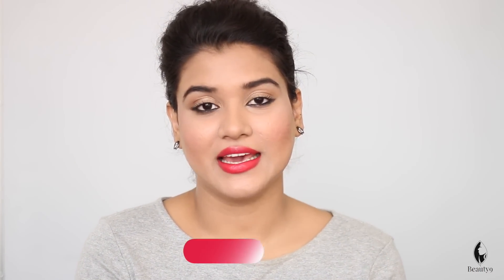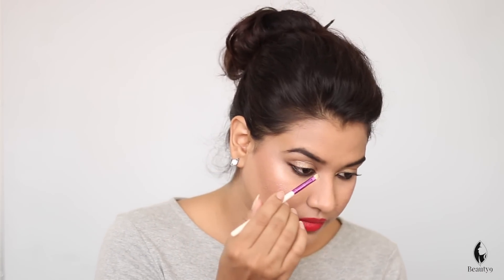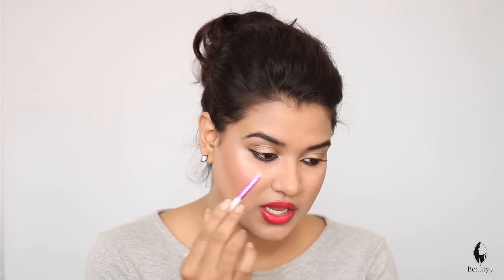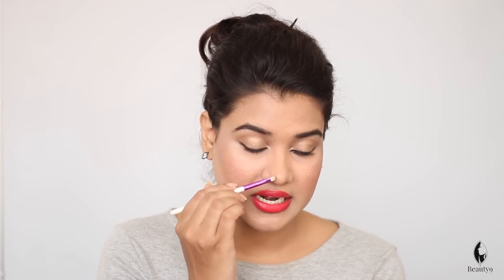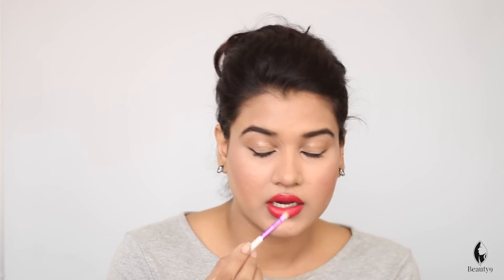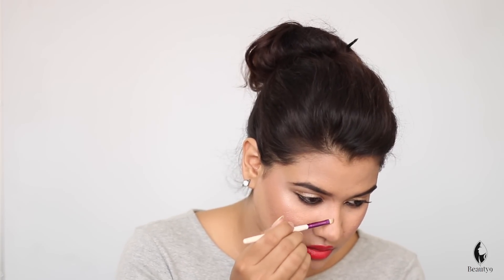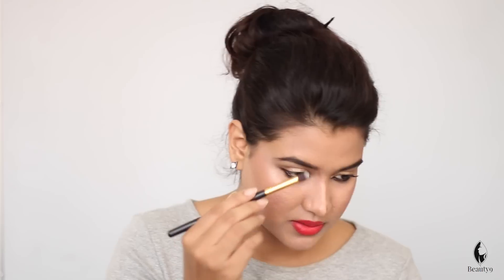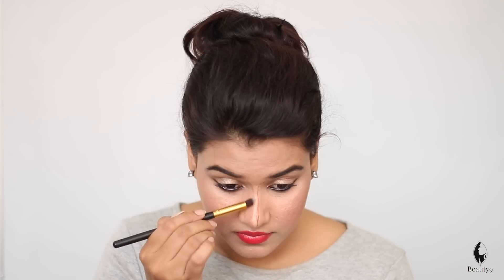Nose Contouring - Give Beautiful Shape to Your Nose (Hindi)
Learn from this nose contour makeup tutorial (in Hindi) and give a beautiful nose makeup to your nose and make it look beautiful.

Nose contouring can make a big nose or wise look much more beautiful and thing.

Products Used:
Maybelline Fit Me Poreless Foundation
Sivanna Bronzer
Cameleon EyeBrow Pencil
LA GIRL Pro Concealer
Makeup Brushes
Beauty Sponge Blender